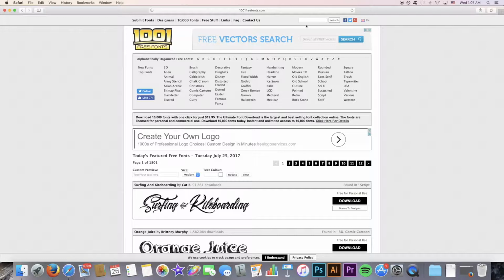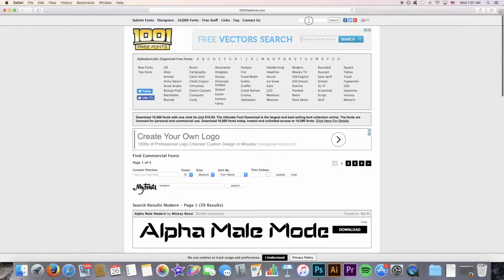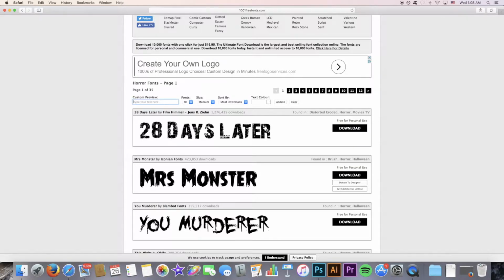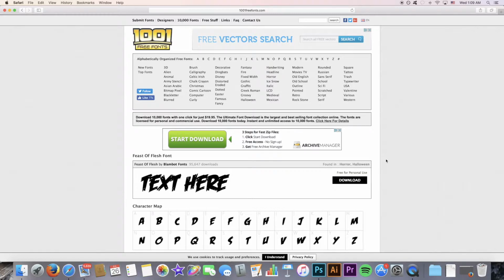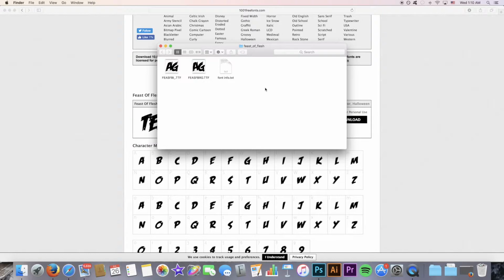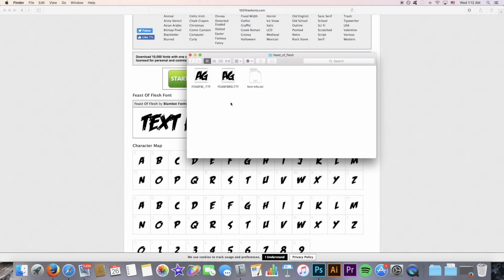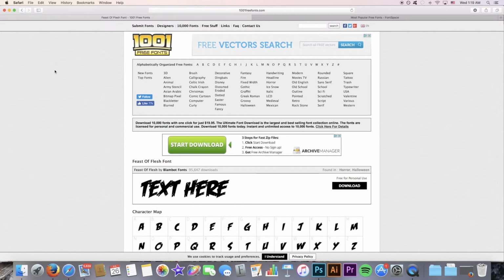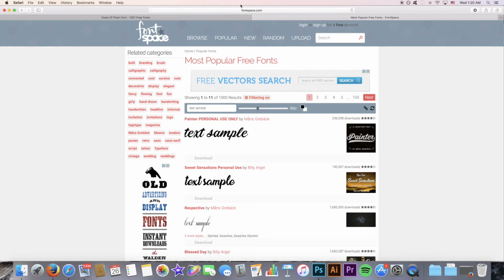How To Get Free Fonts on Mac – 1000s Available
Learn how to get THOUSANDS of FREE fonts for your mac! This quick video will explain the easy process from the beginning all the way to the end.
📲 Have any video suggestions or any questions? Make sure to leave them in the comments below!